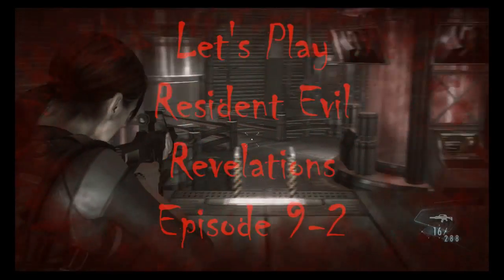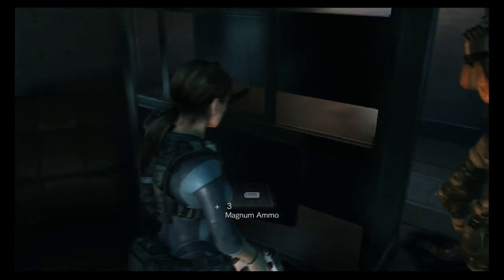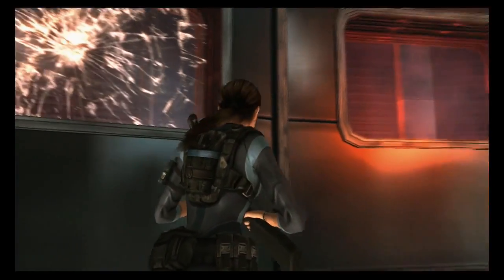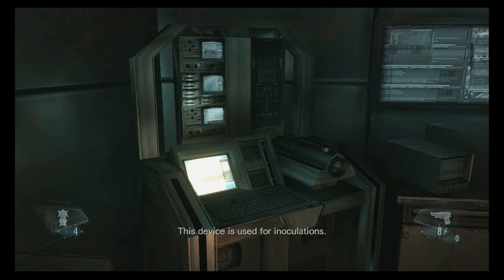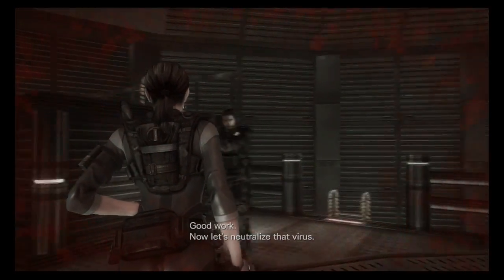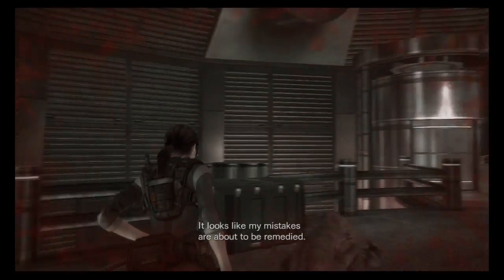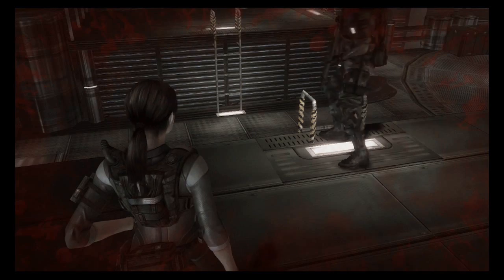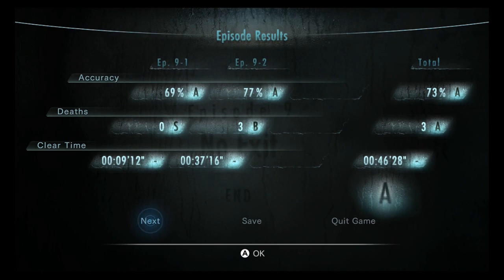Resident Evil Revelations (Wii U) - Episode 9-2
Welcome to my next project/playthrough on my Wii U, Resident Evil Revelations. This is a port from the 3DS version, but has some extras and DLC in the game. I'm playing the story mode and will try to get 100%. It really helps me out. :)